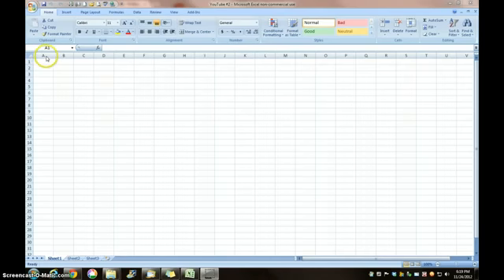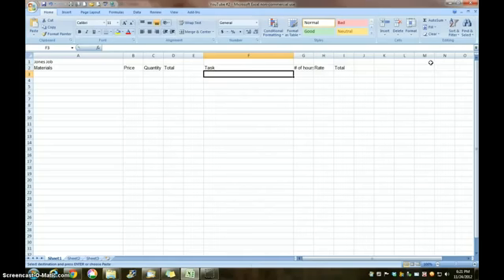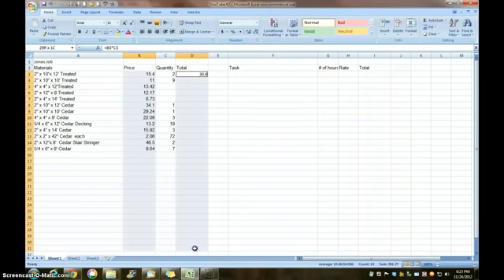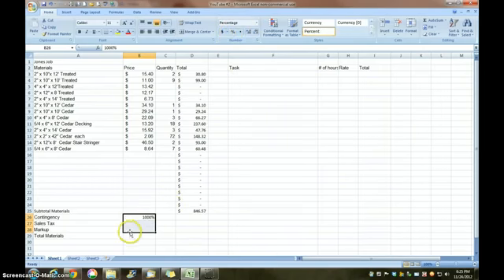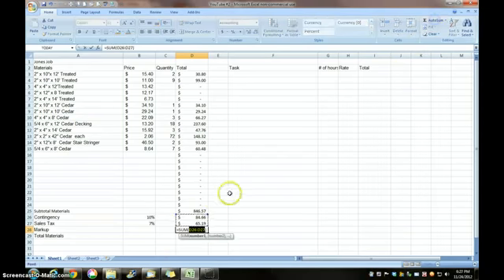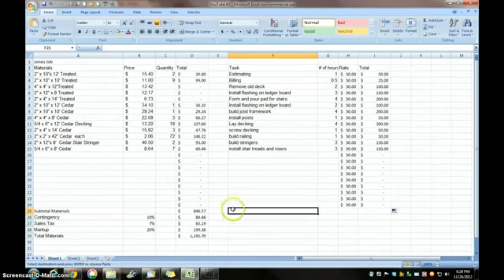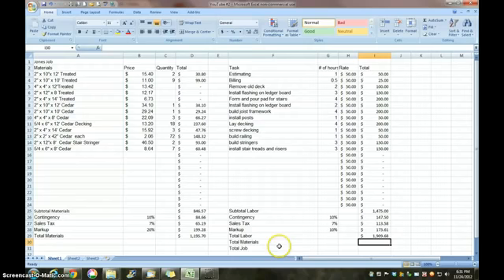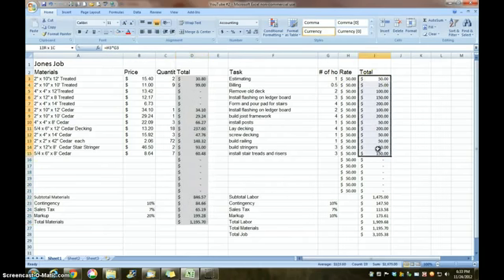#1 Estimating with Excel for the Small Contractor